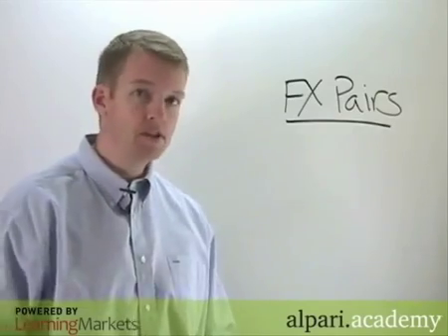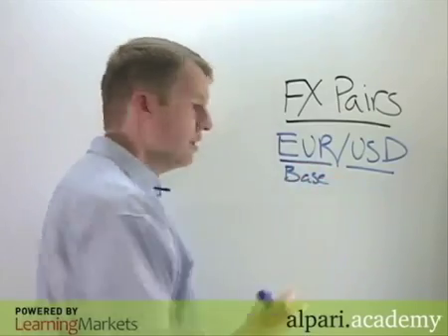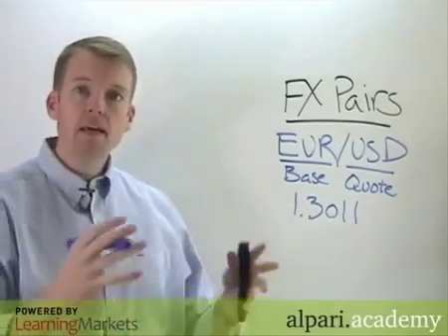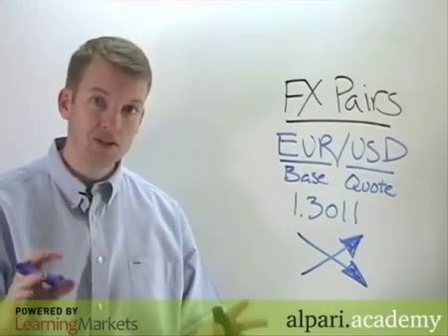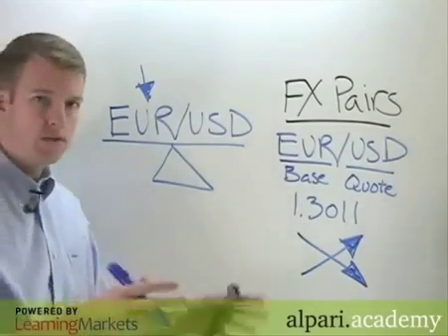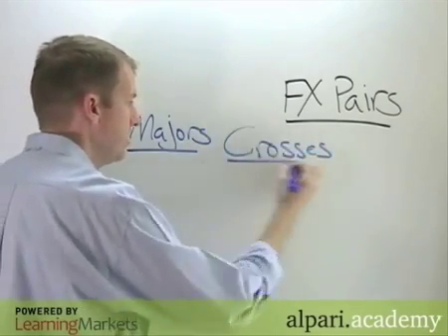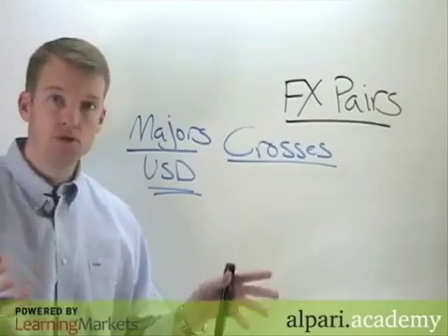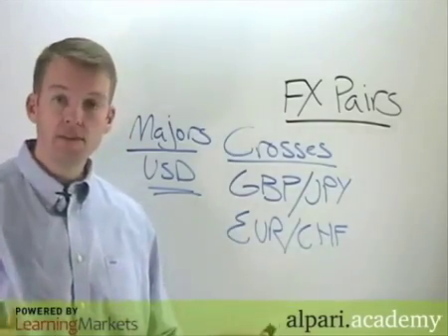Lesson 2 Pair characteristics the majors and the crosses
Uploaded on Feb 17, 2011 by Alpari UK